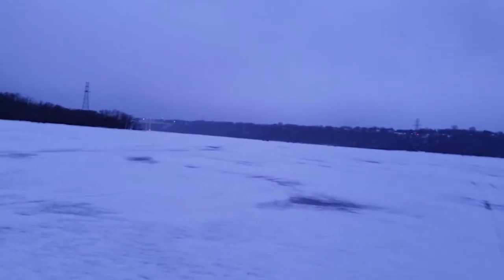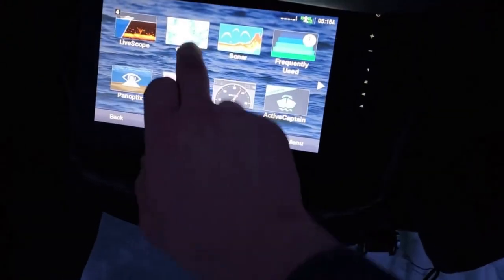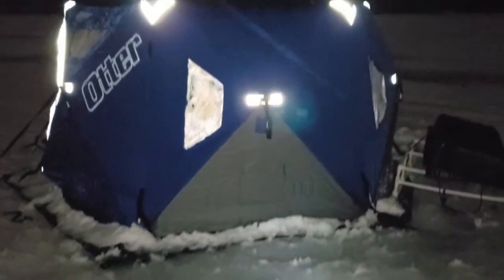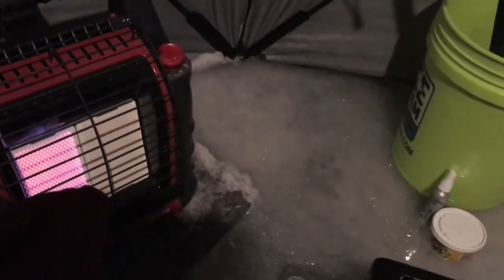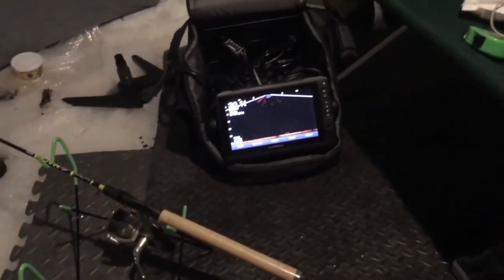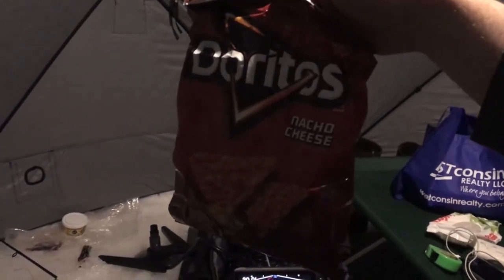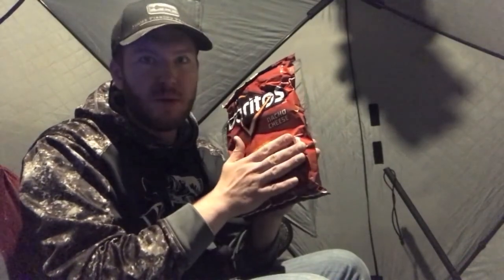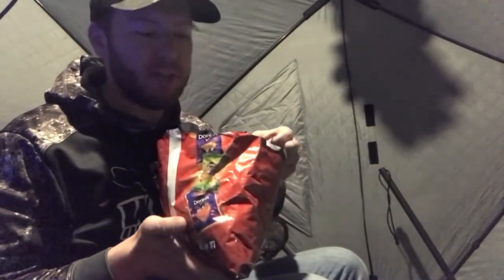Ice Fishing Sturgeon on the St. Croix River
Hey everyone I went out for another evening on the St Croix river targeting sturgeon and hooked into one! It was a fun evening and I cooked up some tacos for dinner!

Sturgeon @ 4:48

Carbon monoxide detector:

USB Light

Foam floor mat (usually cheaper in store):